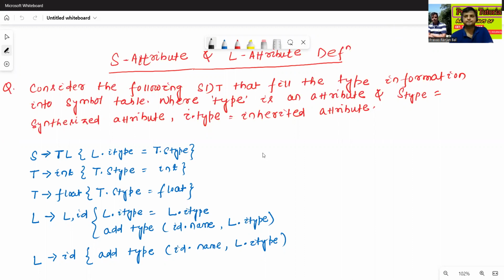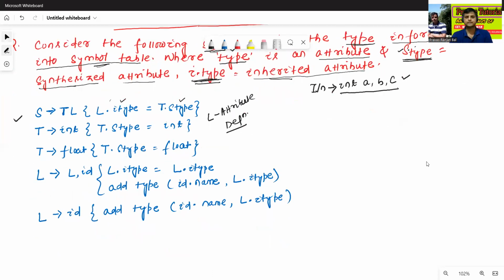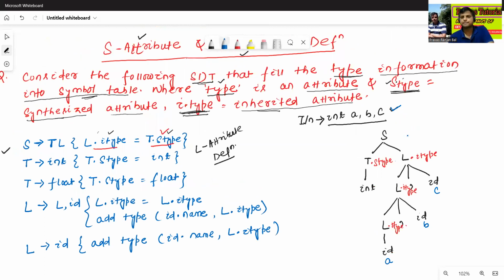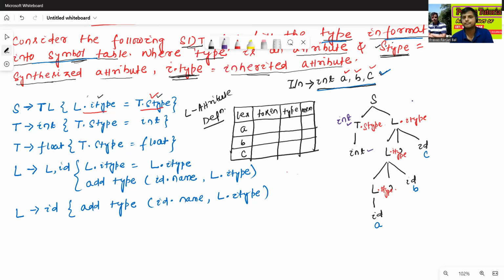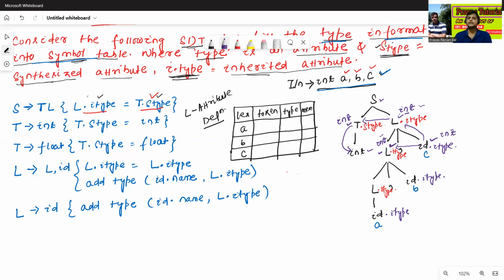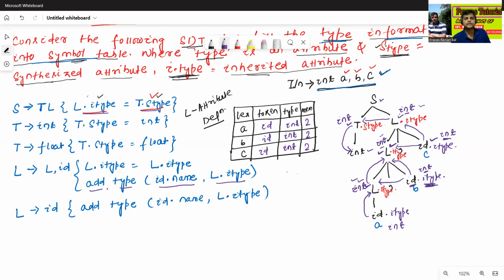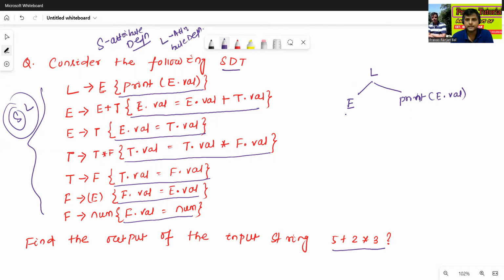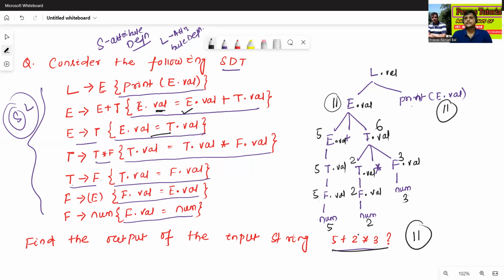S-Attribute and L-Attribute Definition | Semantic Analysis | Part 3 (C56)